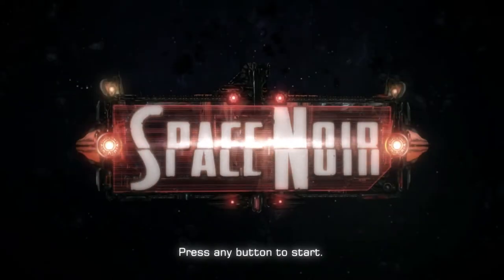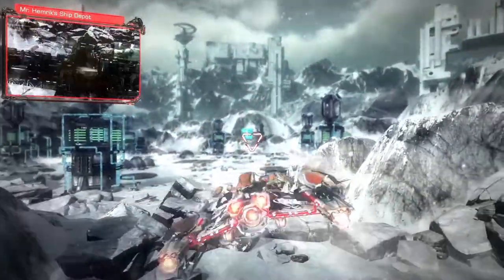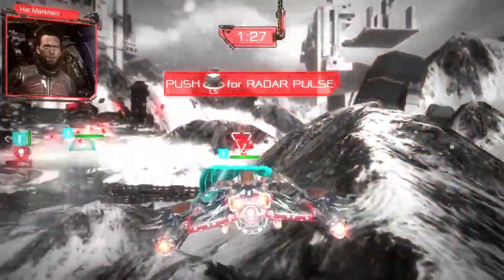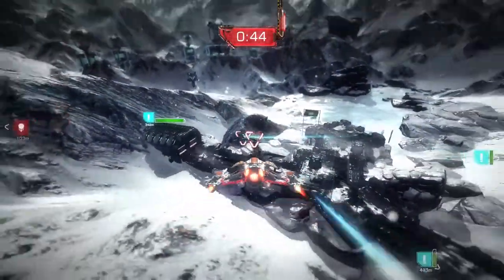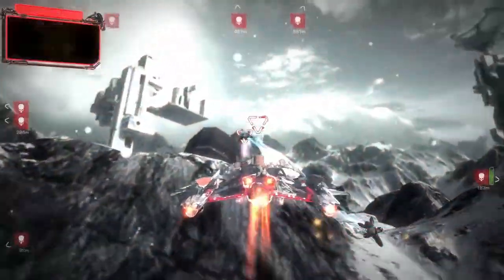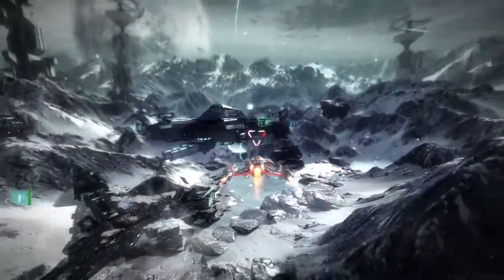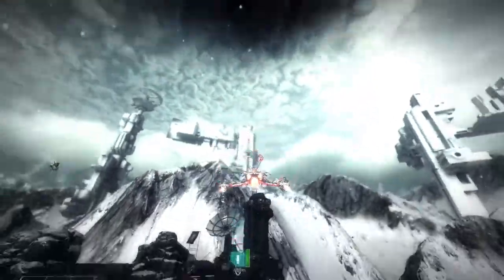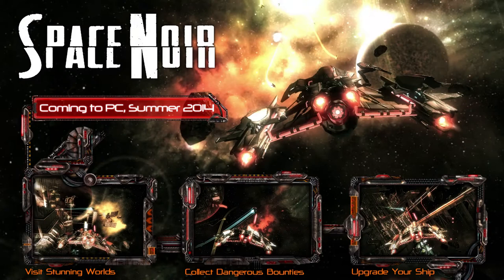Space Noir Bounty Mission